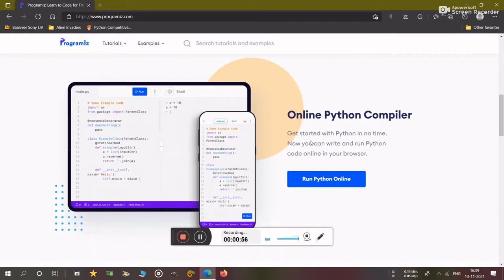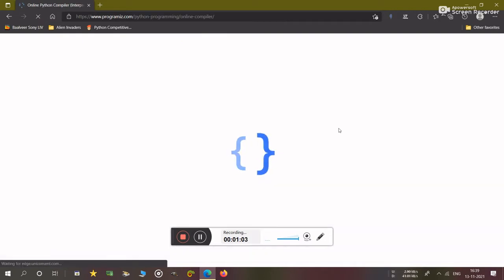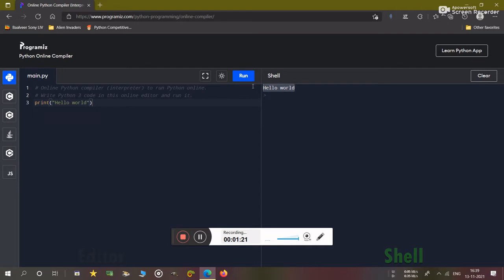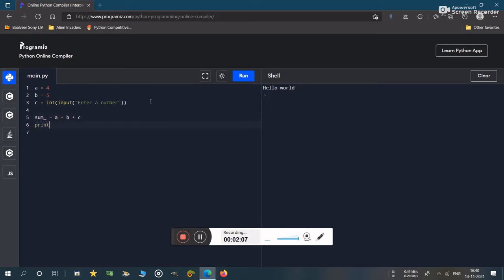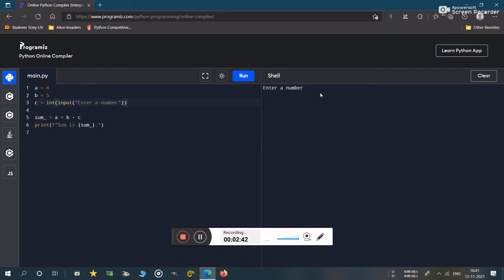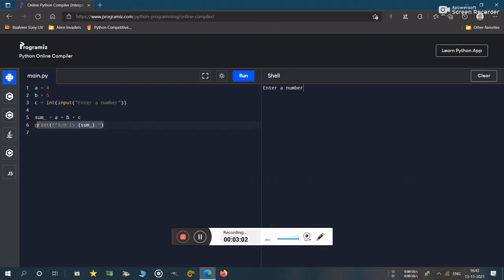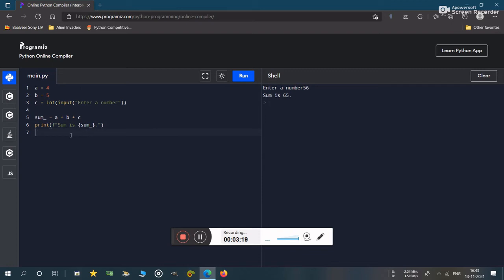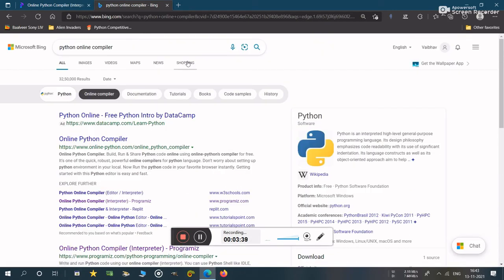How to use Python without Installation | Python On Web | Python Online | Programiz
Hey everyone, in this tutorial video, I'm explaining how can we use Python without installation on a web browser. We are using a site called programiz.